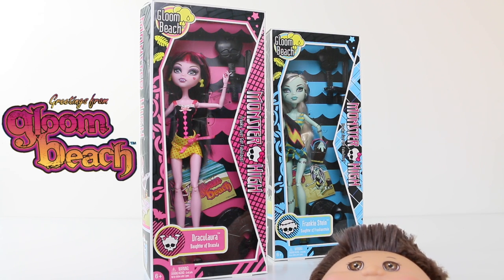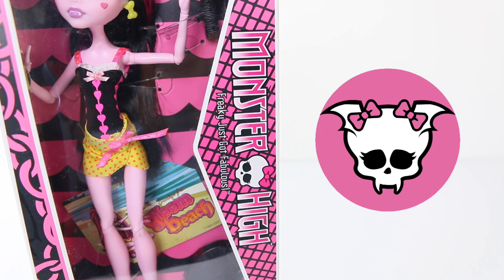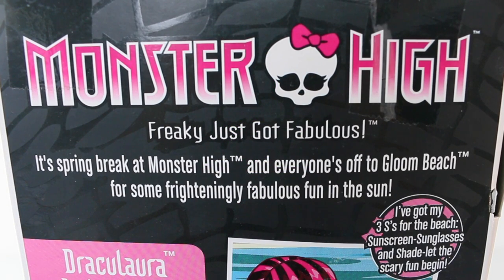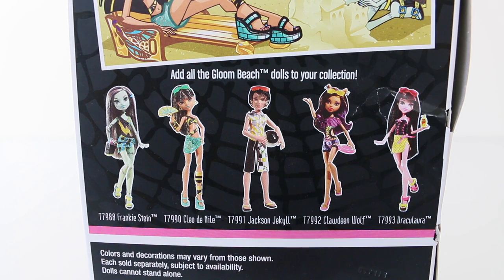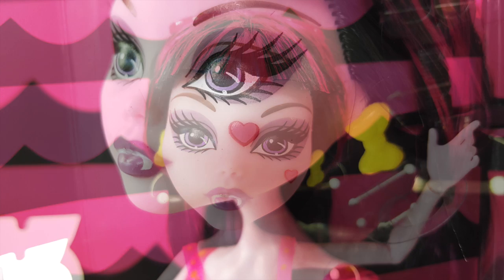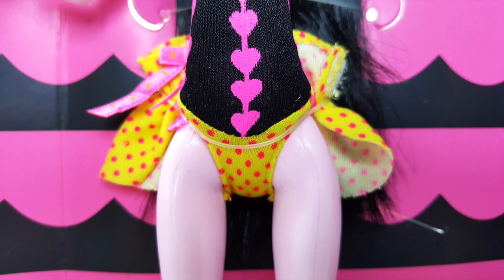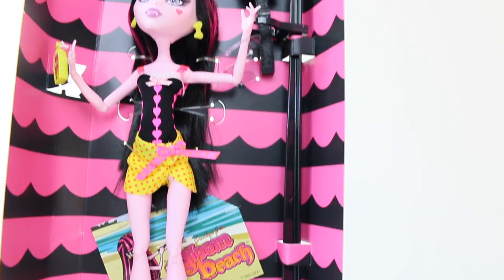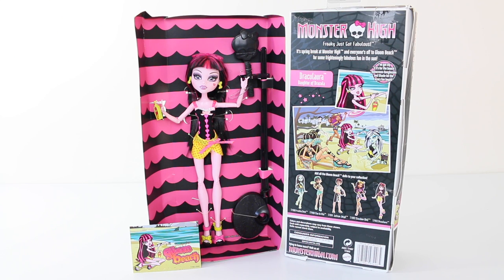Gloom Beach Draculaura Review Monster High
In this review we are going to be taking a look at Draculaura from the Gloom Beach line. She is really pretty and her swimsuit is gore-geous. Plus she comes with a few clawsome accessories.

Mansell Ireland
MKH
Levin 5510
North island
New Zealand